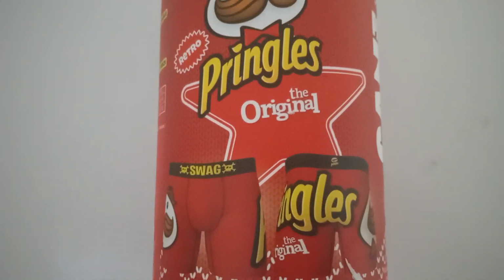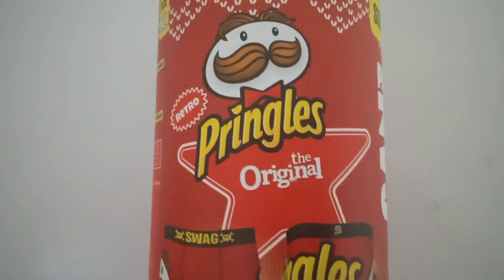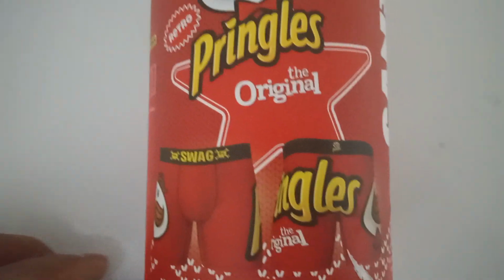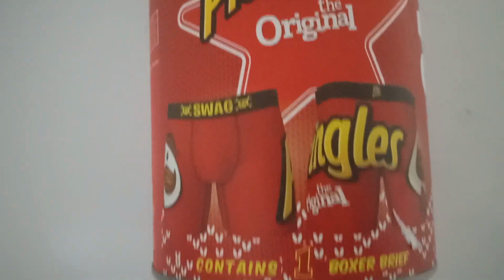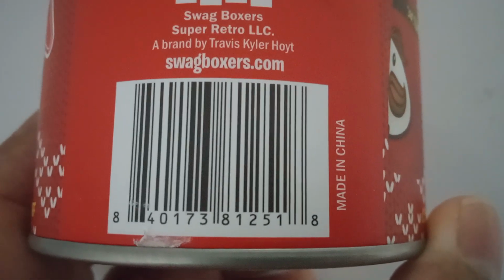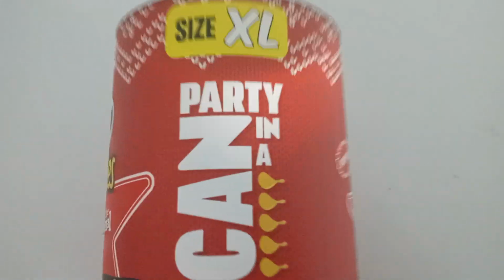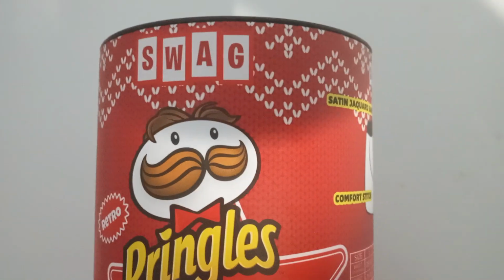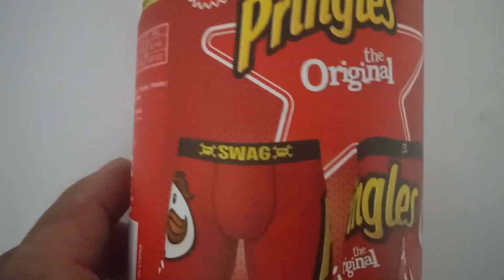PRINGLES BOXER BRIEFS